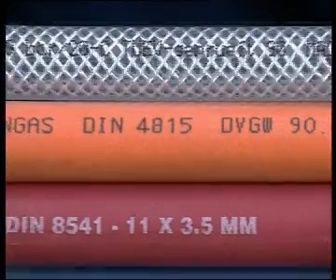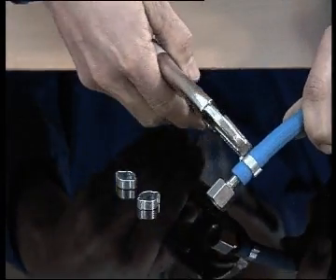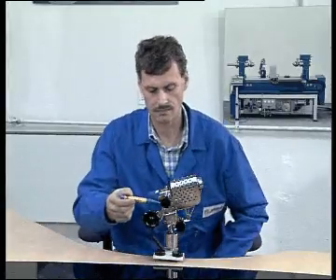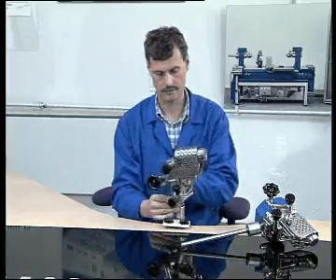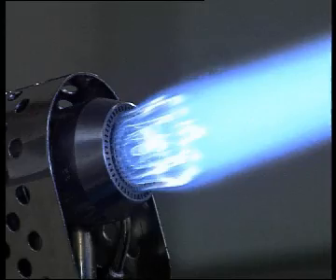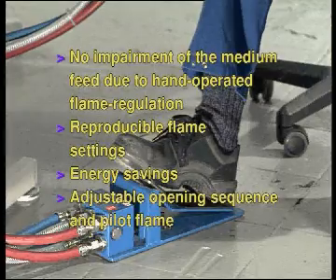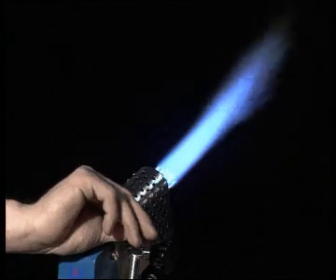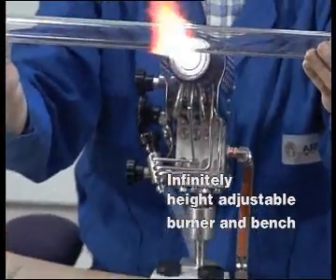Zenit Torch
Video from the 2003 Herbert Arnold info disc